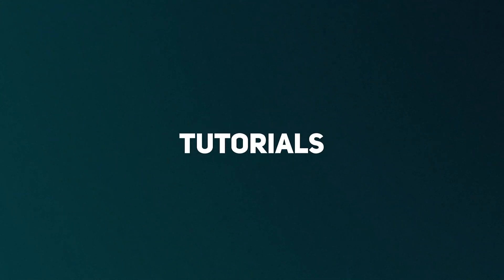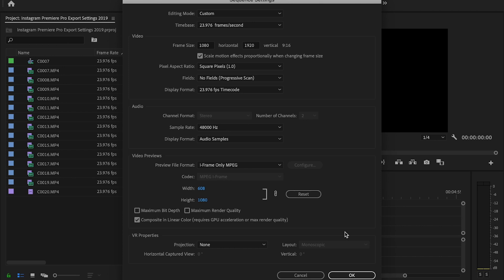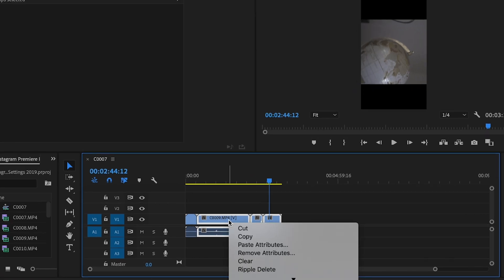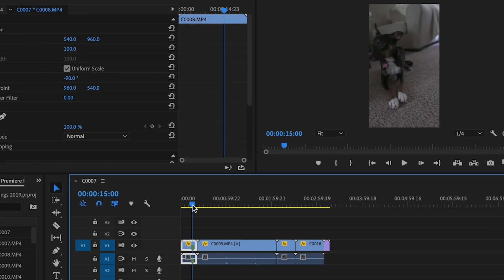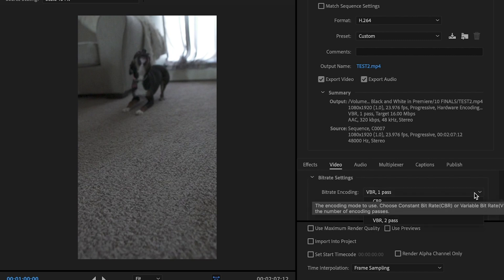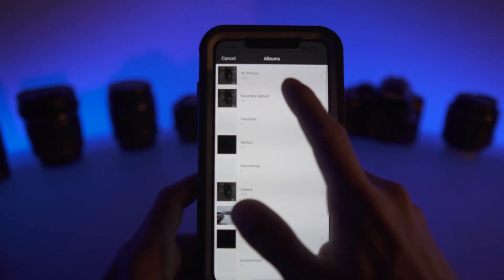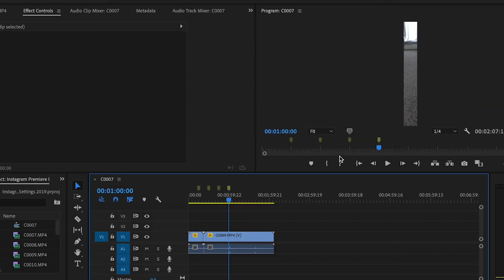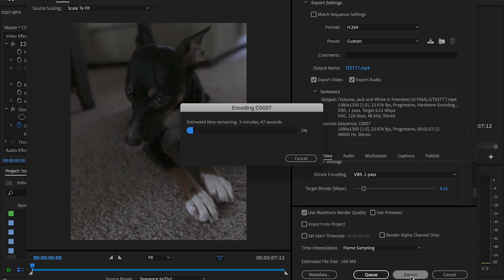Instagram Premiere Pro Export Settings 2019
In this video I will show you the BEST Premiere Pro export settings for Instagram videos! I will show you this using Instagram Premiere Pro sequence settings and Premiere Pro best Instagram export settings 2019. In Premiere Pro export for Instagram is very simple but feel free to take notes ask me any questions you have in the comments. If you’re a fan of Jesse Driftwood you going to love these Premiere Pro Instagram story export settings as well! I also cover Premiere Pro Instagram export for normal videos on your Instagram feed.

Check out
📙 My FREE Video Editing e-book